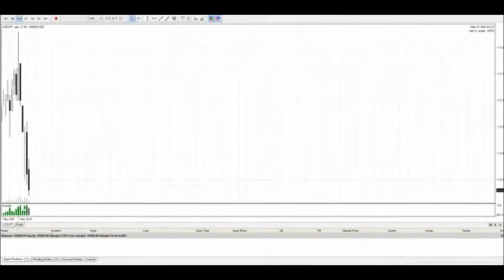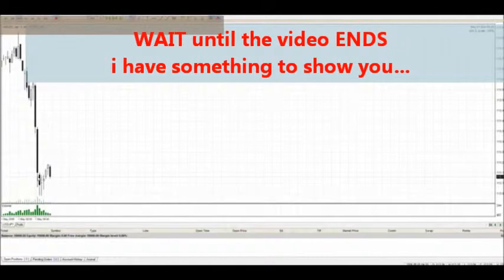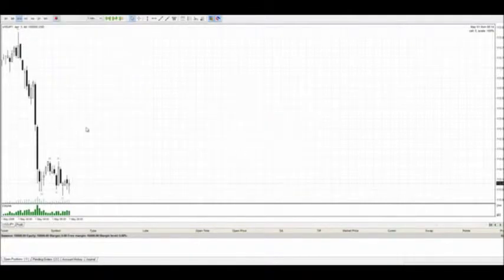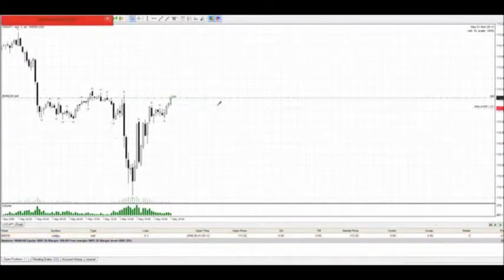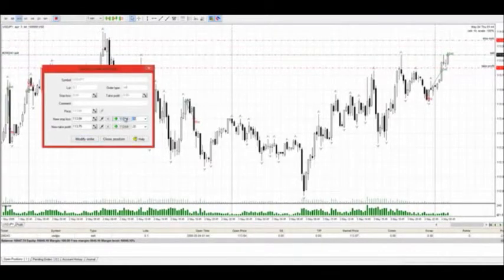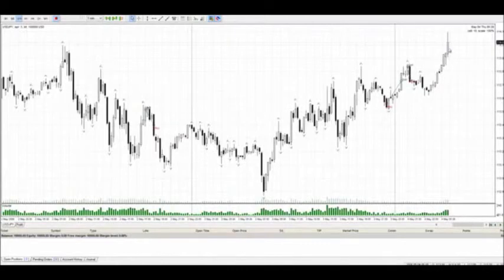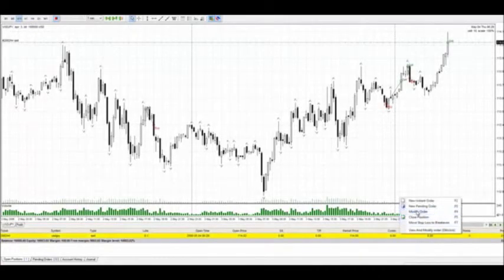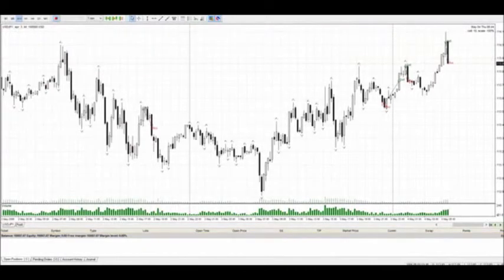Forex Strategy - Scalping Signals 90% Wins